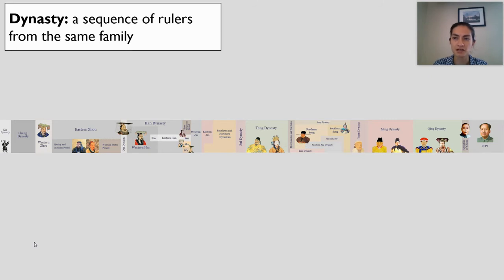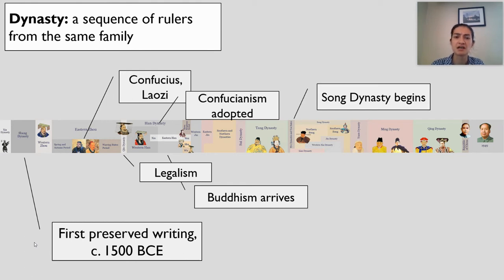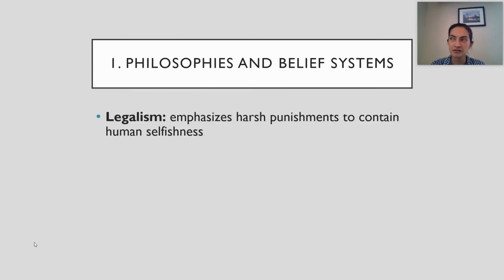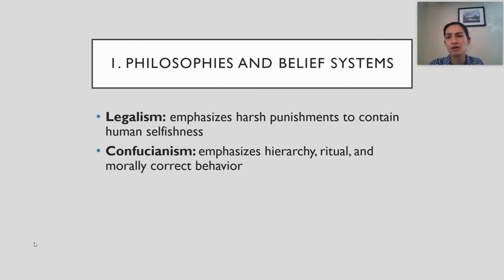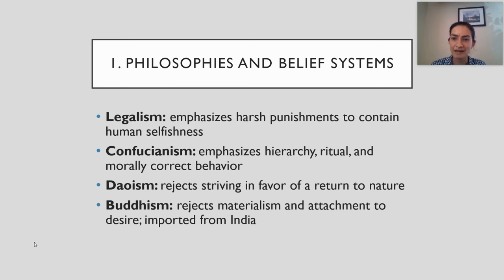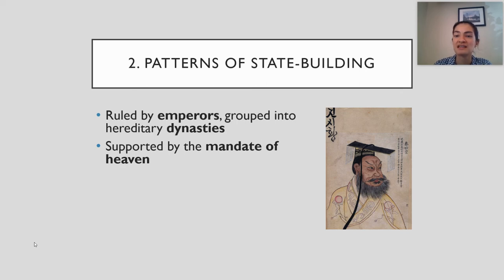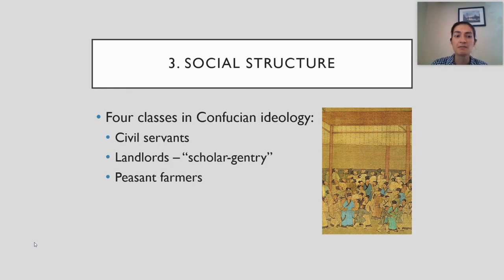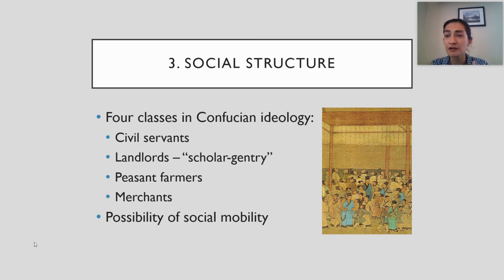AP World - Introduction to China